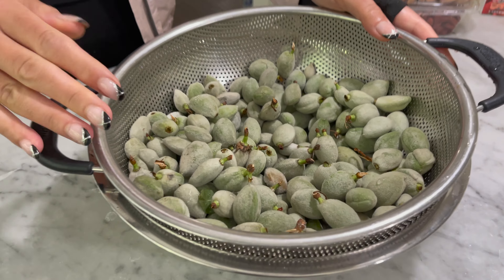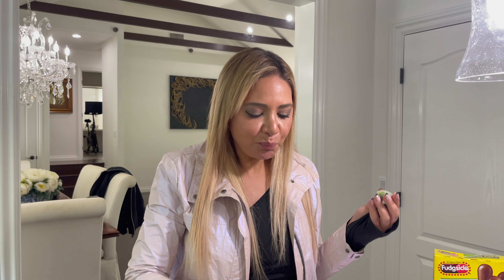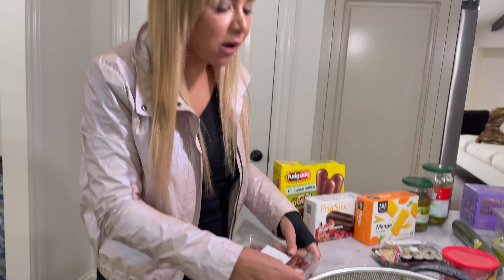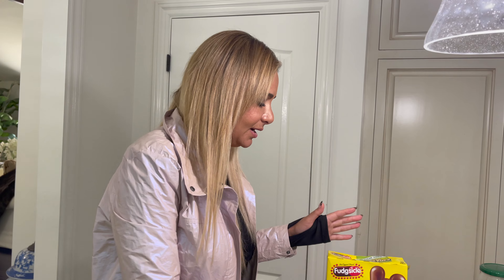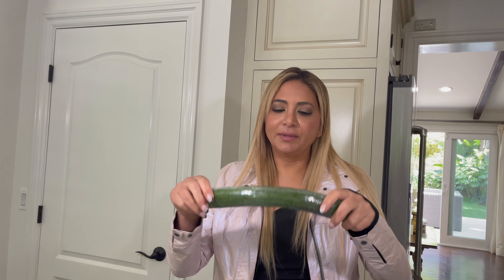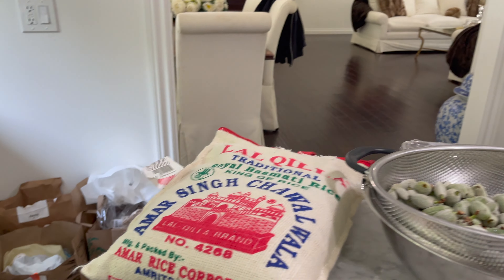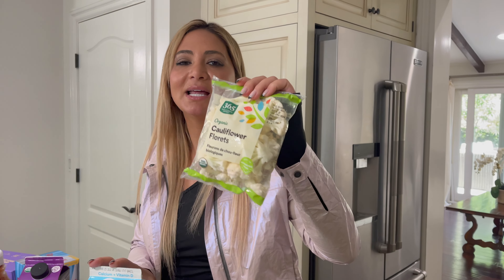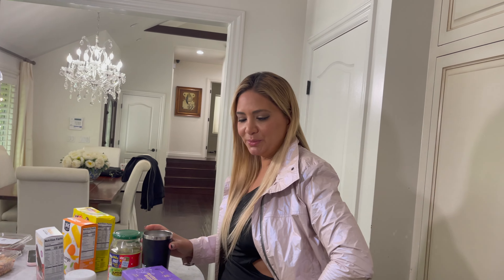HUGE WHOLE FOODS & EREWHON GROCERY HAUL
In todays video, I do a Whole Foods, Target, Erewhon grocery haul!

My heart is always with you all,
xoxo Nina